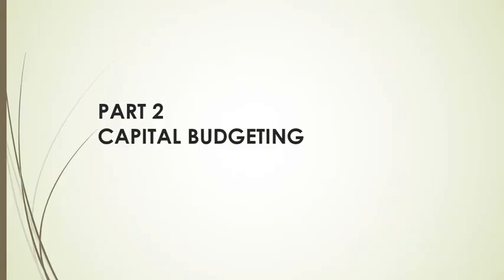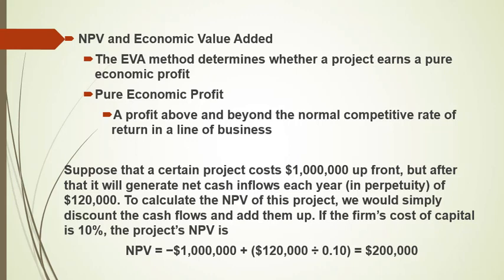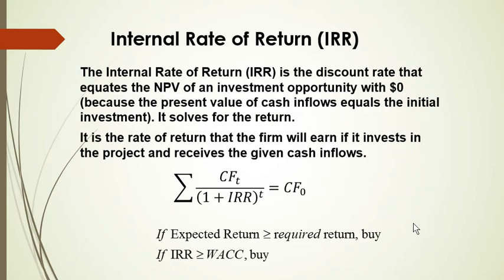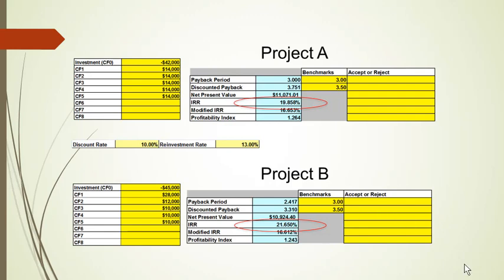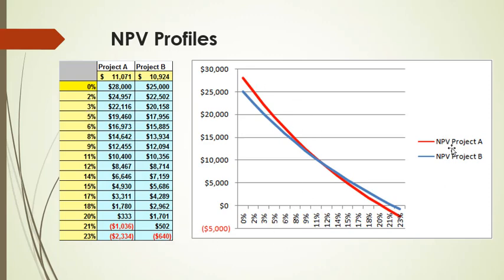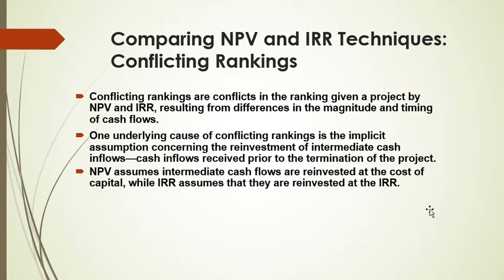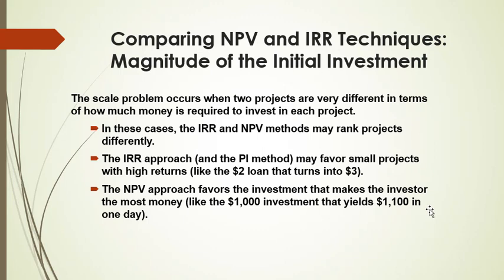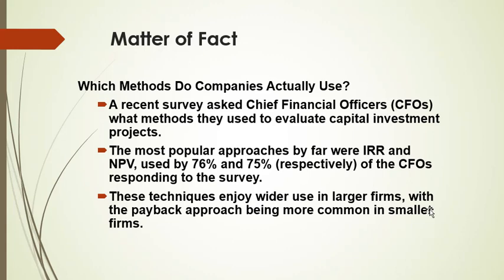Capital Budgeting PT2